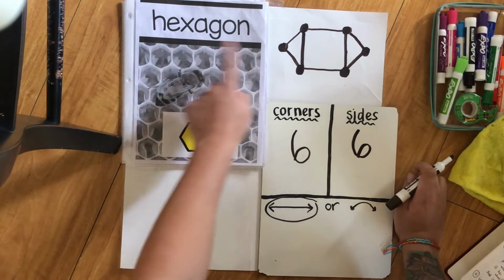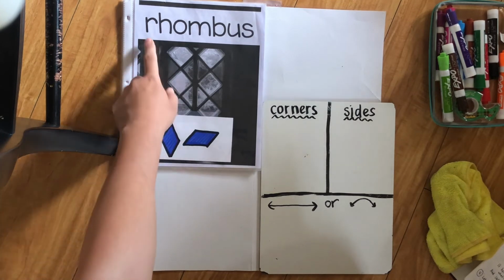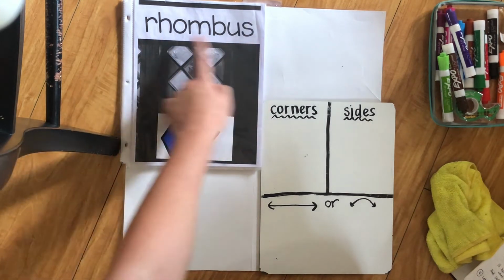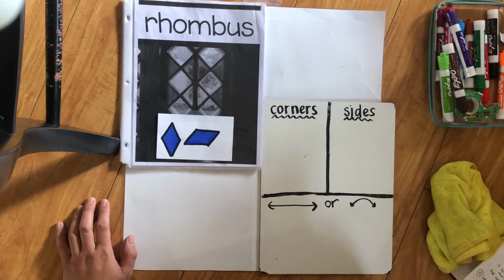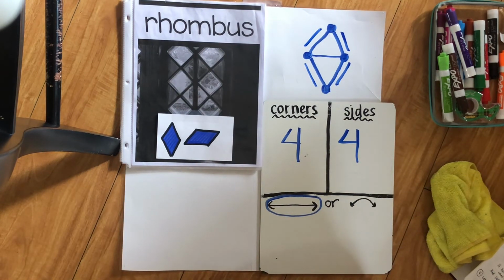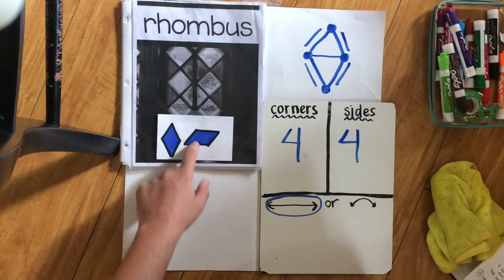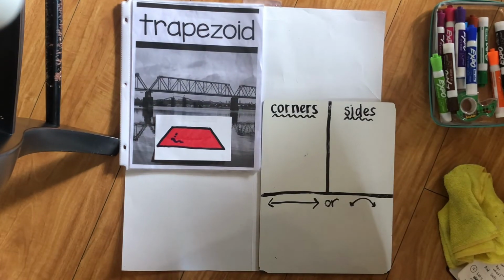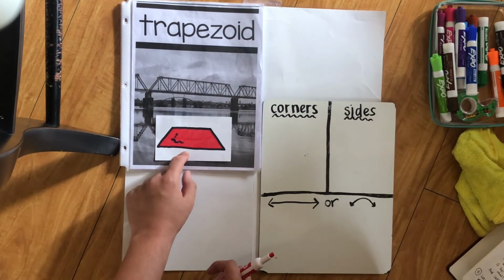2 D Shapes and their Attributes With Mr K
Hi! Come and learn all about 2-Dimensional, or 2D Flat Shapes with Mr. K! We'll go over the names, attributes and all things that makes each shape special!